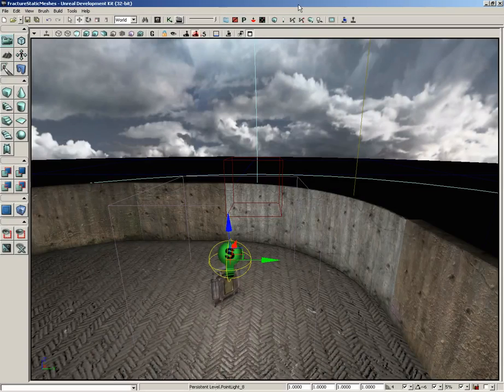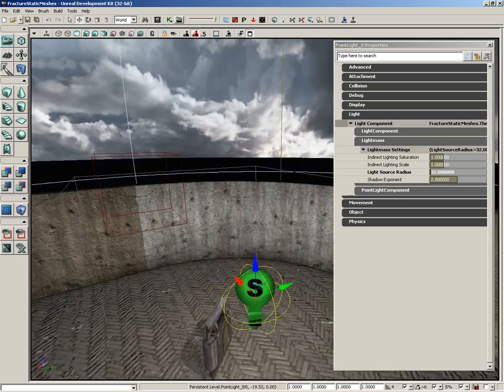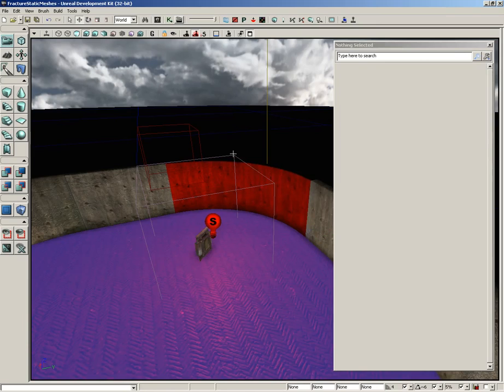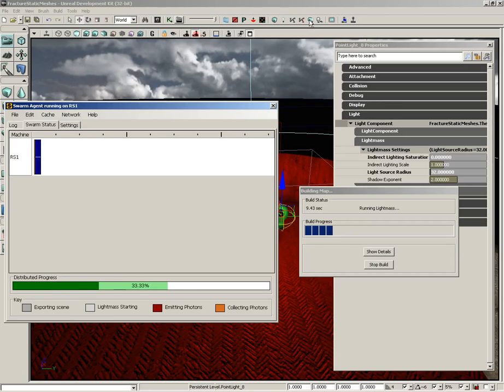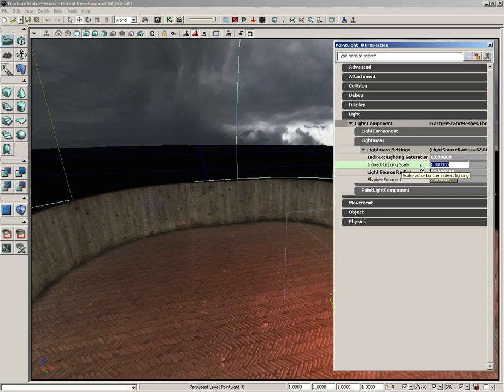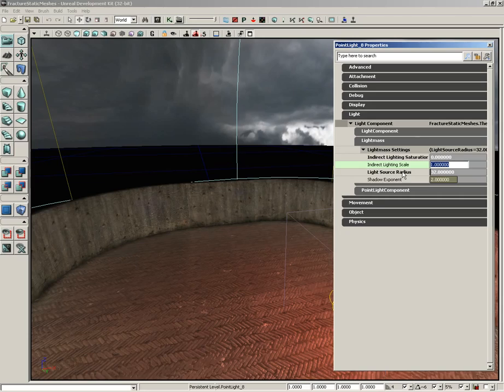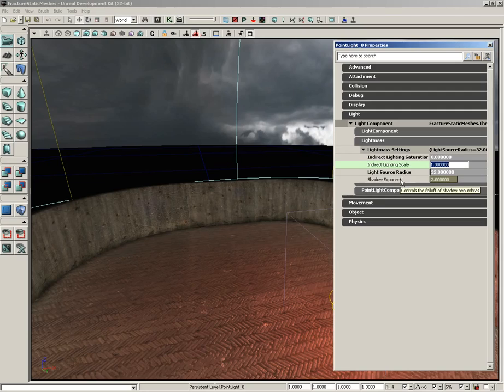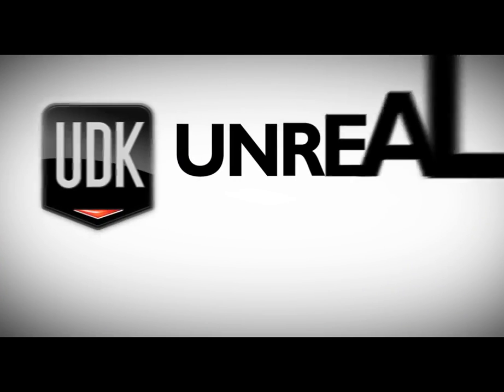UDK Tutorial: Lighting__002_Lightmass Properties